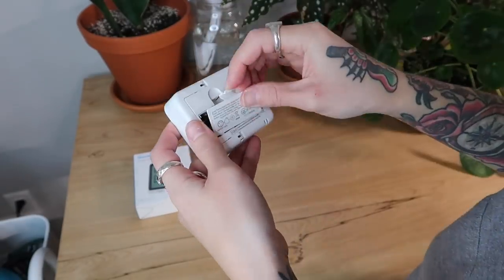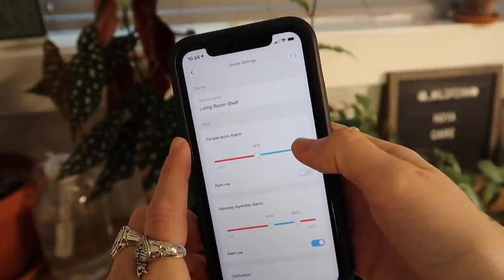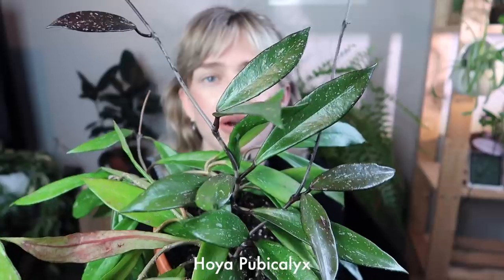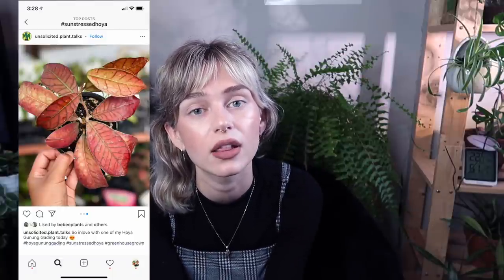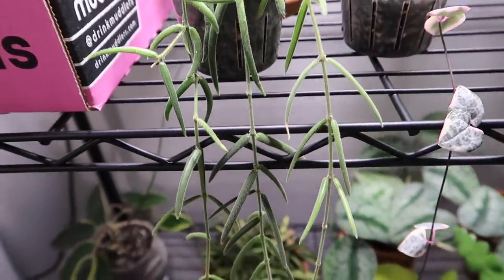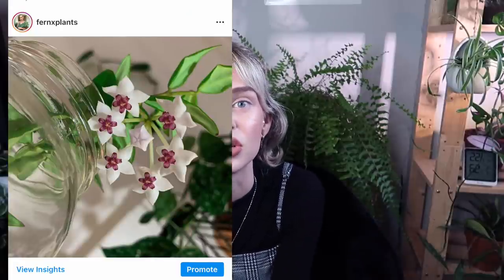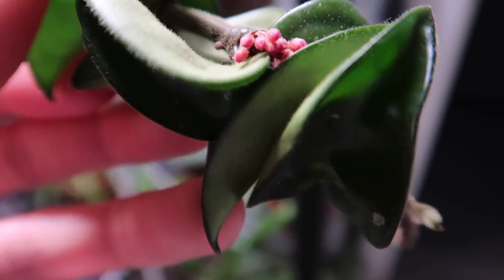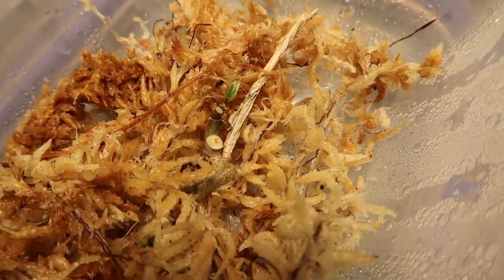Hoya Care Guide + Propagation | Lighting, Water, Growth, Fertilizer, Etc.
Govee is giving away a smart thermo-hygrometer!
Rules to enter:
2. Comment "Wildfern X Govee" on one of the newest posts.

The winner will be selected on Nov 9th, 2020

ABOUT ME
I’m Fern! A 20-something gal living on beautiful Vancouver Island, Canada with my sweet lil doggo Olive and over 100 houseplants. I like to create content on social media part time and also work as a Registered Nurse. Other than houseplants, I am interested in health and wellness - nutrition, holistic living, and exercise. I have been vegan for over 5 years and it was the best decision I’ve ever made. For those into astrology, I am a gemini sun, scorpio moon, & libra rising. I started out on social media with a focus on makeup/beauty/fashion and am not into it as much, but I do share on those topics from time to time. Thanks for stopping by!

FAVE PRODUCTS
Grow light hanging socket:
Metal clamp lamp:
Grow light bulbs:
Clear Orchid Pots (similar):
SuperThrive plant vitamin fertilizer:
Moisture Meter:
Neem Oil:
Safer's Soap:
Schultz Cactus Fertilizer:
Orchid Mist:
Miracle Gro Indoor Plant Food: